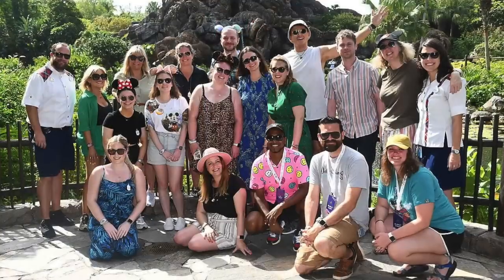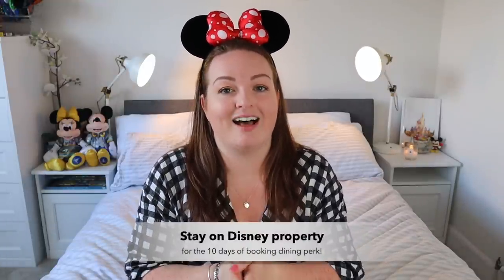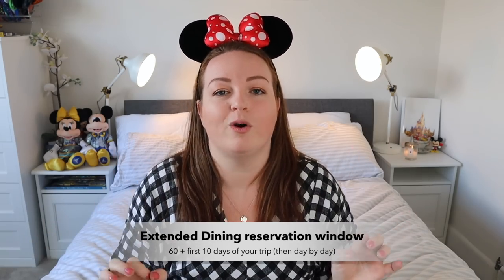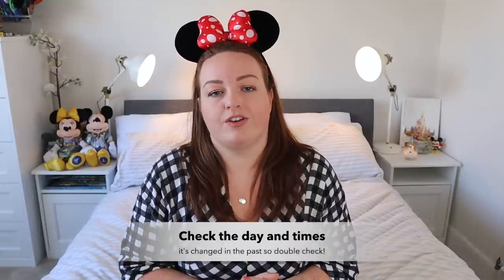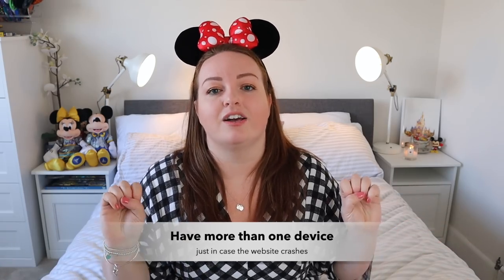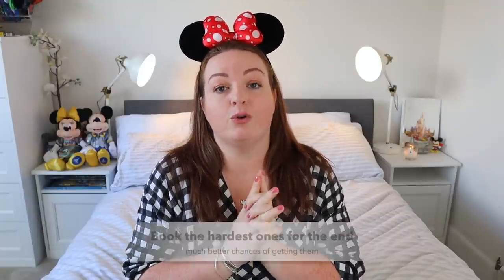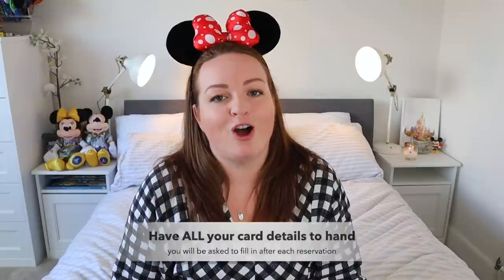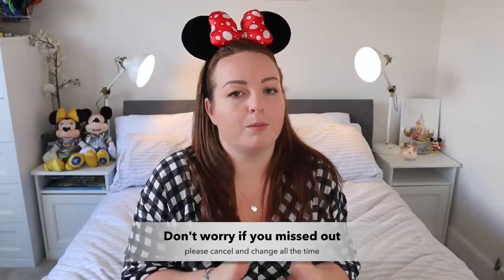DISNEY DINING TIPS! 🍴✨ securing ADRs, 60 days advance dining & best Walt Disney World restaurants 🏰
Hey! Welcome to another Disney Planning video where we're talking all things Disney Dining today! Currently, you can book 60 days in advance and it is very much 'you snooze, you lose!'. I'm giving you all of the BEST tips when it comes to your ADR day including how to get the BEST restaurants and some of YOUR favourites you shared with me too. Enjoy! B xx

timestamps:
0:00 welcome & our next trip!
3:00 the hardest to get (plus your favourites!)
4:06 staying on property
5:08 prep, plan and your budget
7:28 check the menus
9:05 try a lounge instead
10:48 don't miss restaurants at resorts
11:59 make a list in order of priority
13:24 practice the night before
14:55 double check time & day it opens
15:55 divide and conquer!
17:03 have a few tabs open
17:40 be flexible with your times/days
19:32 book your HARDEST ones for the END
20:36 have ALL your card details to hand
22:06 don't forget your park pass reservations
22:26 don't worry if you missed out
23:17 sign up to alert services
24:36 mobile/walk-up waitlists
26:02 my recommendations, experiences & favourites